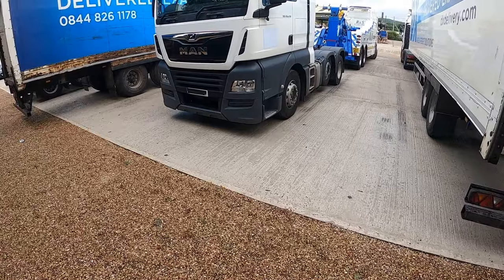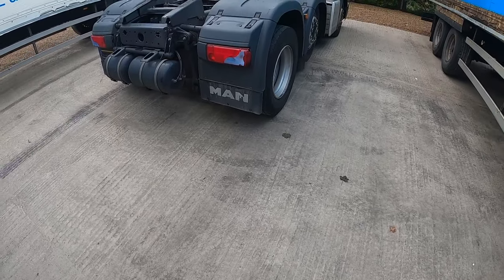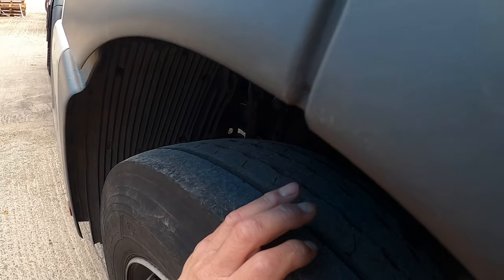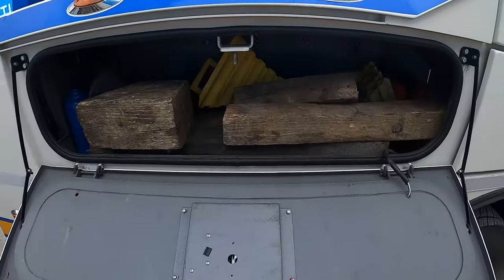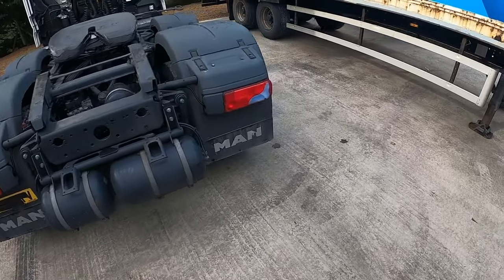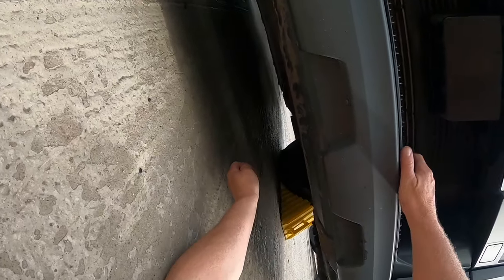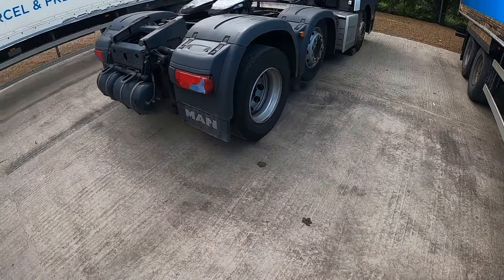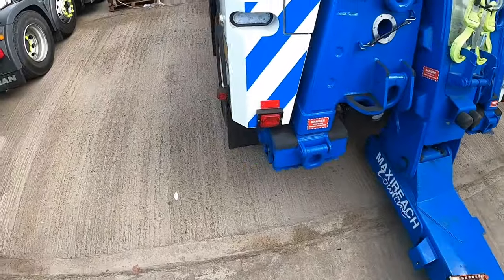REAR LIFTING A MAN TRACTOR UNIT!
- Walkaround style videos of the largest heavy recovery vehicles in the UK

Note - these are not training videos.